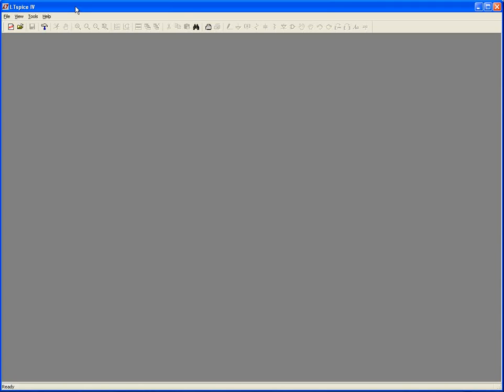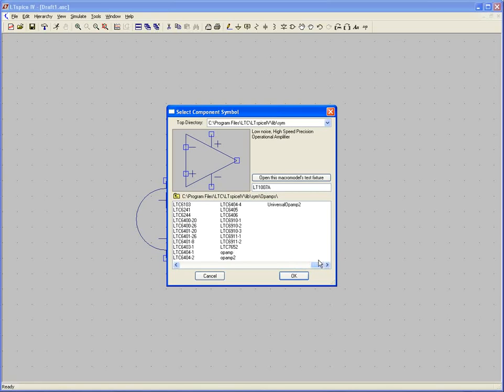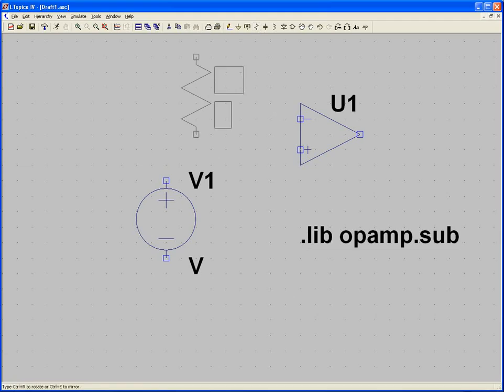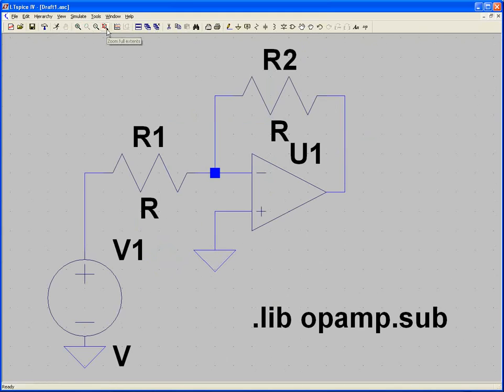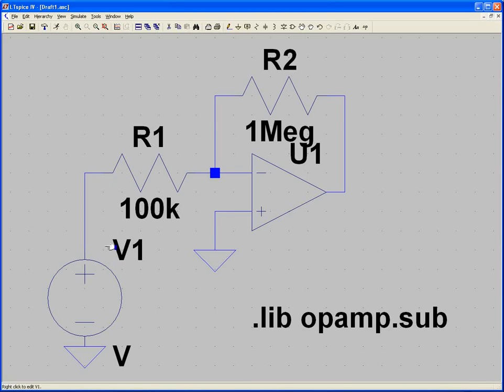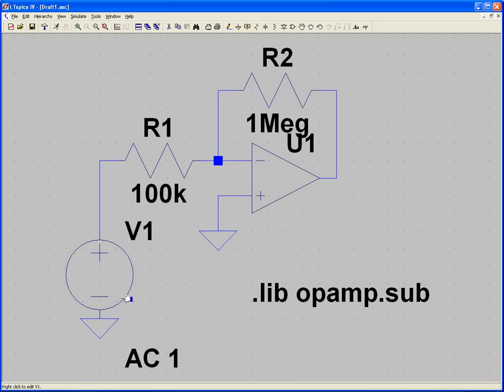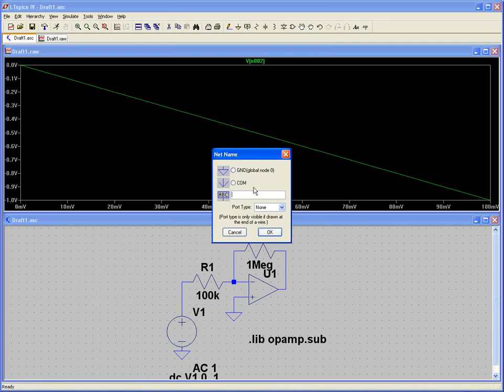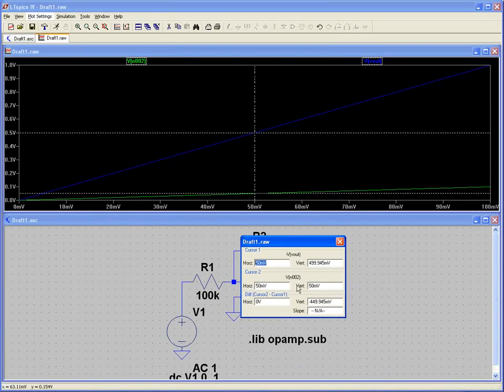Intro to LTSpice